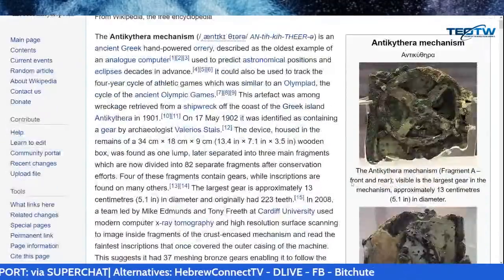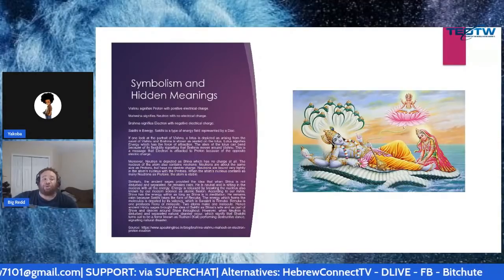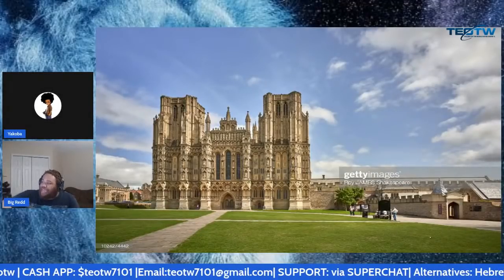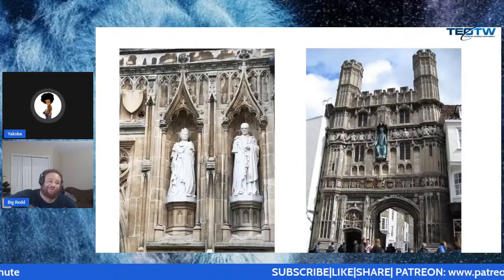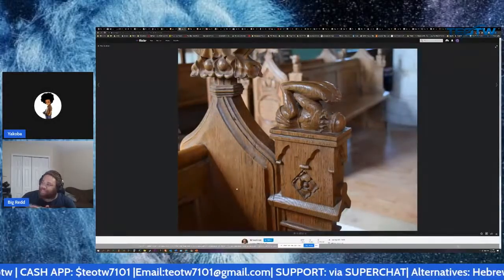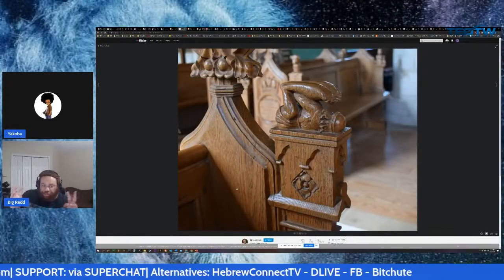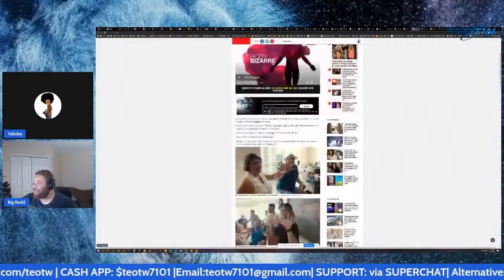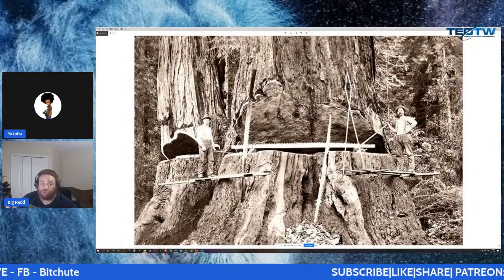Hidden Secrets And OOPARTS W/ Big Redd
We will be talking about the secrets that the world may be hiding.